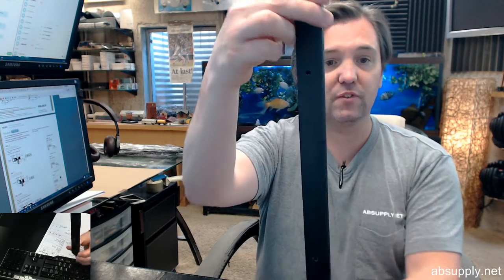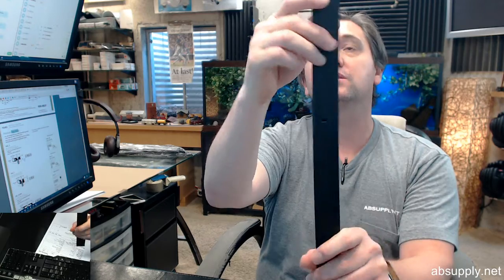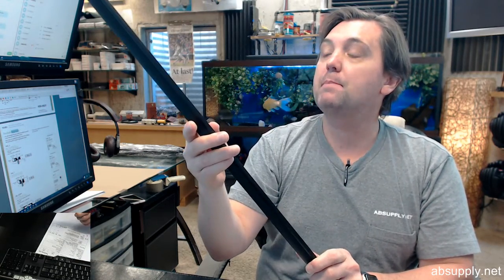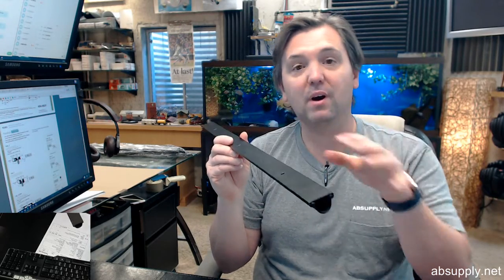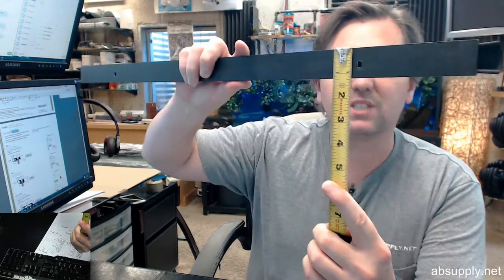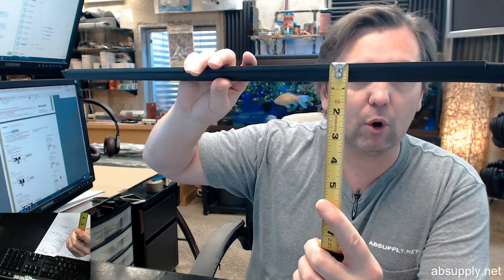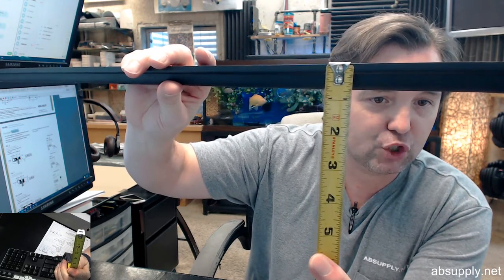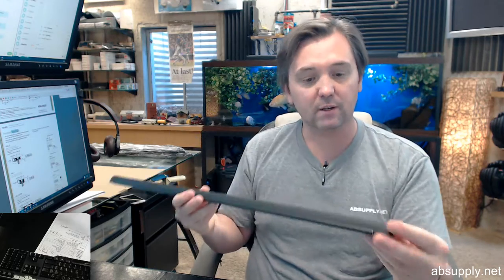National Guard Products 112NDKB